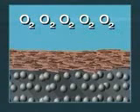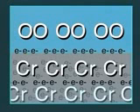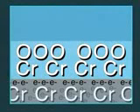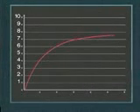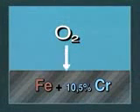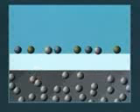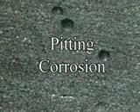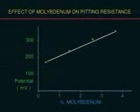The Self-Passivation of Stainless Steel.flv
Description of the self-repair mechanism of stainless steel known as passivation; explanation of specific corrosion mechanisms (pitting corrosion, crevice corrosion, stress corrosion cracking) and the prevention